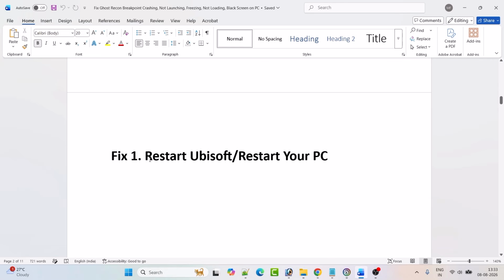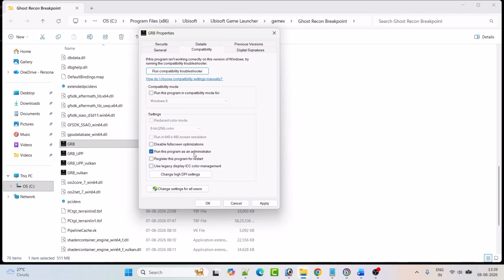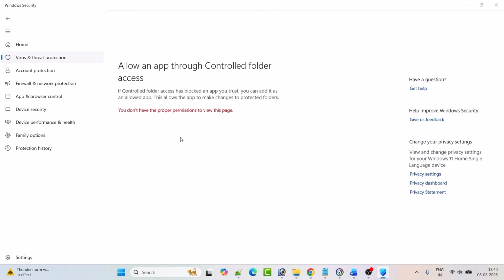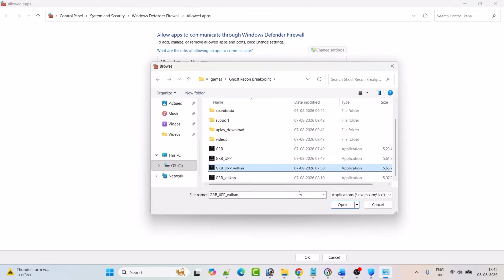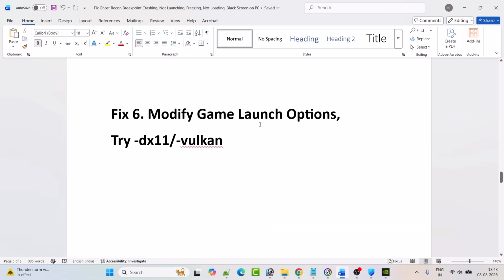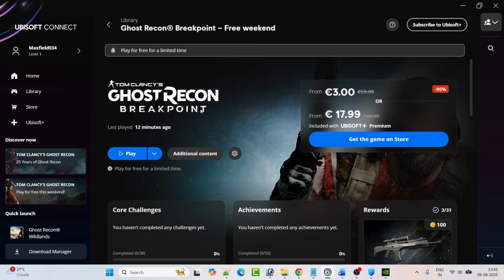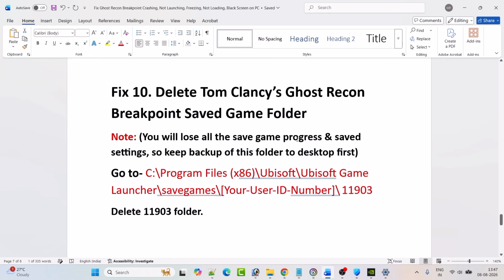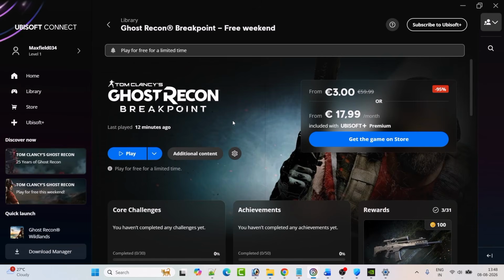Fix Ghost Recon Breakpoint Crashing/Not Launching/Not Loading/Black Screen/Freezing On PC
In This Video Tutorial, You Will Learn How To Fix Ghost Recon Breakpoint Crashing or Crashes at Startup or Crashing to Desktop (CTD). Fix Ghost Recon Breakpoint Not Launching/Won't Launch on PC. Fix Ghost Recon Breakpoint Stuck On Loading Screen/Not Loading/Stuck on Infinite Loading Screen on PC. Fix Ghost Recon Breakpoint Freezing Problem. Fix Ghost Recon Breakpoint Stuck on Black Screen or Black Screen Issue On PC.

I Hope steps mentioned in the video would help you to solve Ghost Recon Breakpoint Crashing/Not Launching/Not Loading/Black Screen/Freezing On PC.